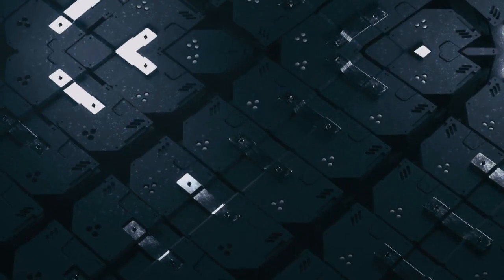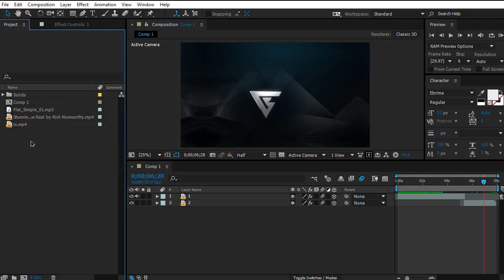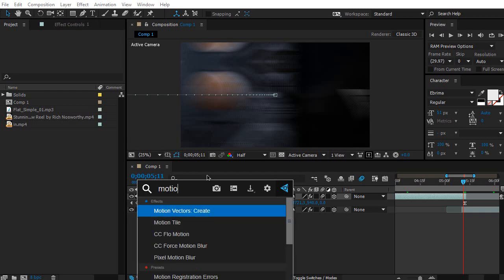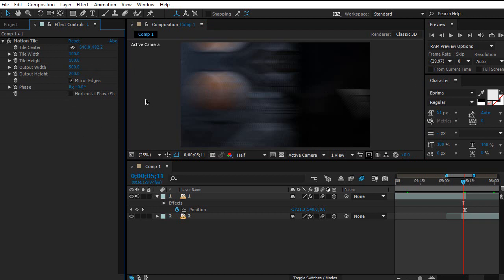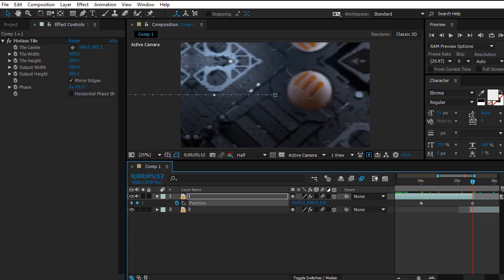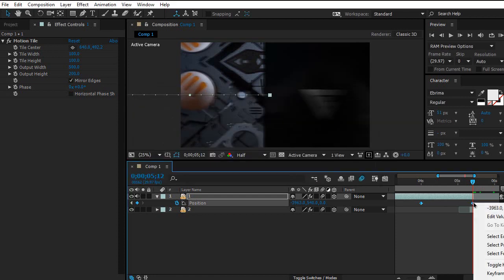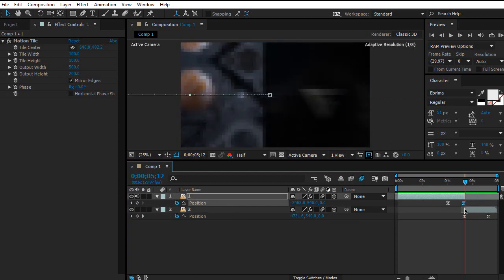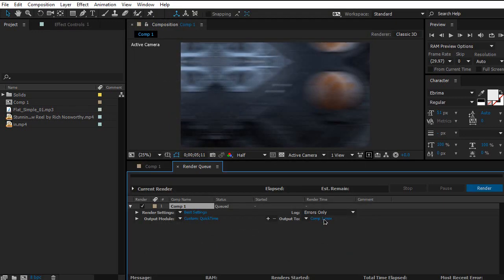COOL AFTER EFFECTS SLIDE TRANSITION | KKCA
Download the template from the video here :D

As mentioned in the video, make sure to enable motion blur, otherwise the animation will look terrible xD .Never the less, don't forget to subscribe and give the video a thumbs-up if you like what we're making. HELP US, HELP YOU.